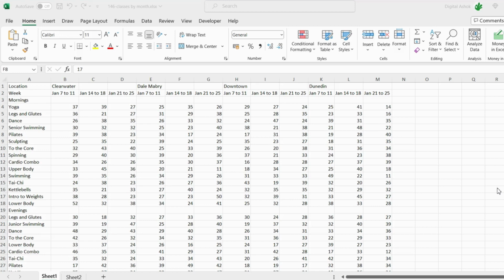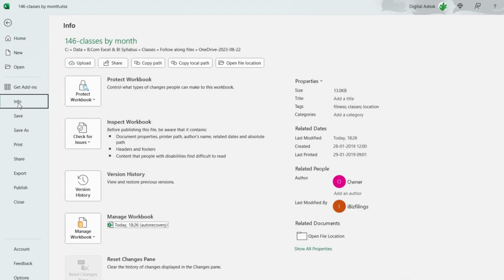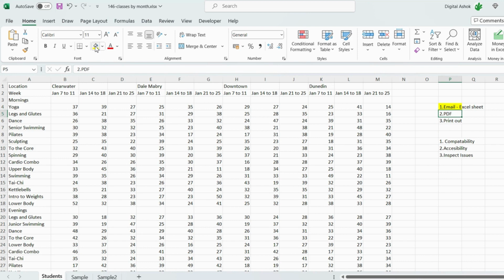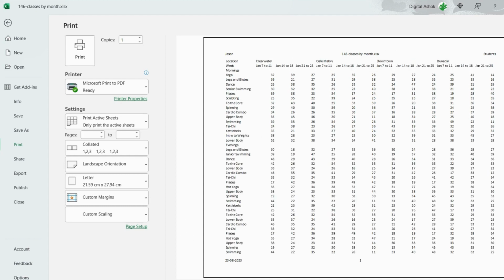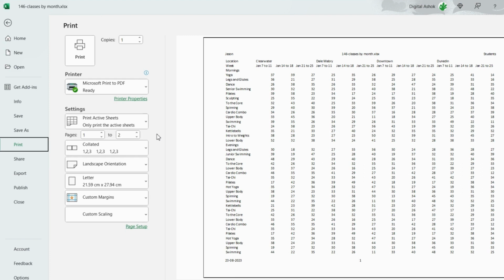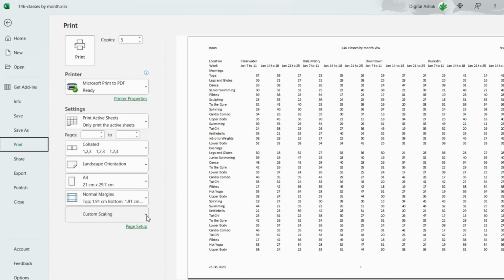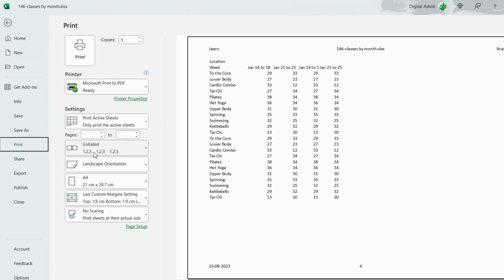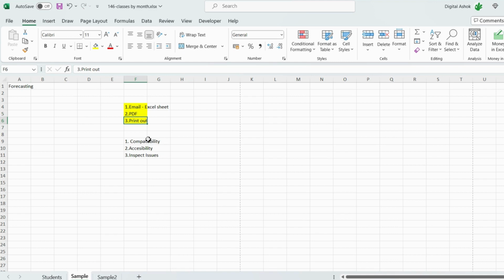Day 3: Collaborative Content Configuration and Workbook Enhancement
Description:
📊 Welcome back to our Excel Learning Series! In today's enlightening session, we're delving into the realm of collaborative content configuration, equipping you with essential skills to enhance your workbooks and collaborate effectively.

🔑 Topics Explored:

Collaboration is the cornerstone of productivity, and in this class, we're unveiling crucial techniques to configure your content for seamless teamwork.

Set a Print Area: Learn the art of defining a print area, ensuring that only the essential parts of your workbook are printed, saving both time and resources.
Save Workbooks in Alternative Formats: Discover the versatility of Excel as we show you how to save your workbooks in various file formats, allowing easy sharing and accessibility for all.
Configure Print Settings: Master the intricacies of print settings, optimizing your output for various paper sizes and formats, guaranteeing polished printouts.
Inspect Workbooks for Issues: Uncover hidden challenges within your workbooks by inspecting them for potential problems, ensuring data integrity and presentation quality.
Whether you're a data-driven professional, a student, or an Excel enthusiast, the knowledge gained in this session will elevate your collaboration game and make your workbooks shine.

🛠️ Empowering Your Excel Journey:
Our Excel Learning Series is designed to equip you with practical skills that transcend the basics. Join us as we journey deeper into the world of spreadsheets, unlocking new horizons of efficiency and collaboration.